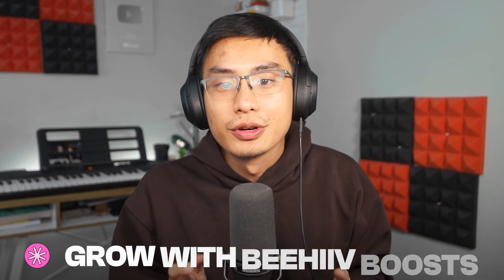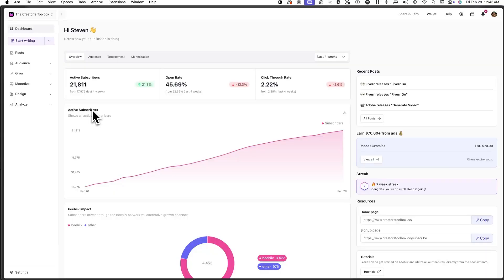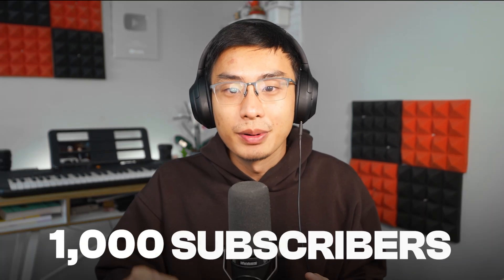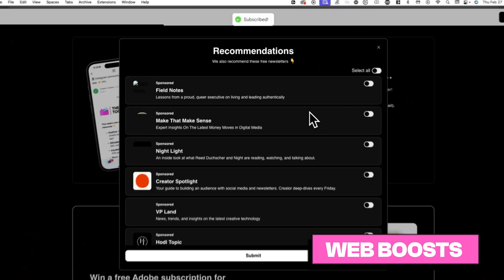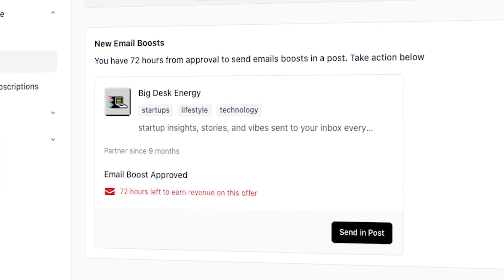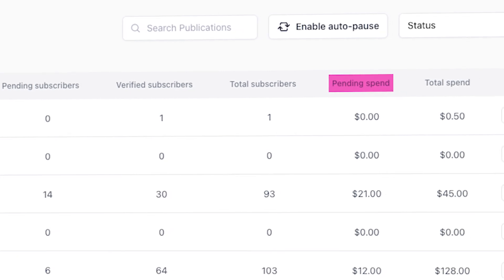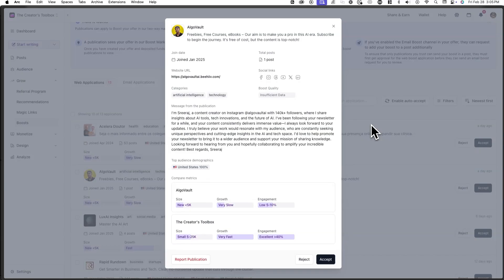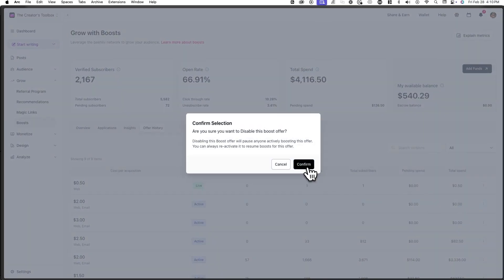How to Grow Your Newsletter with beehiiv Boosts (Tutorial)